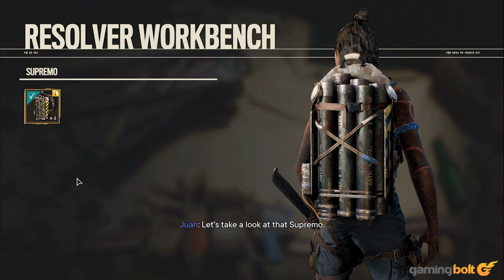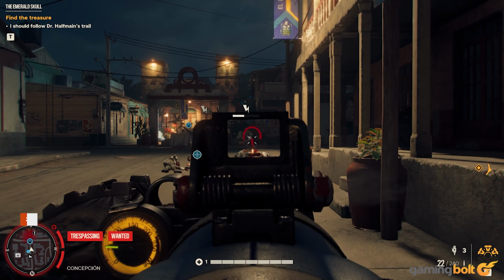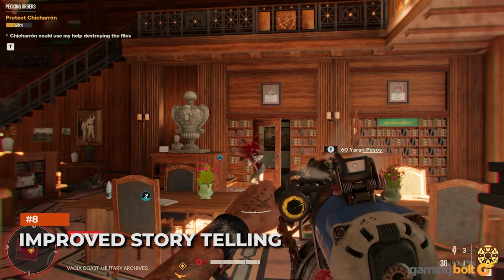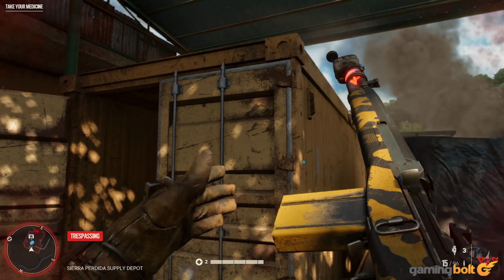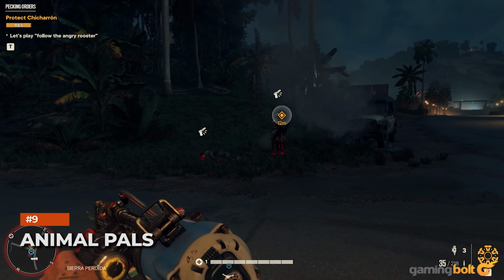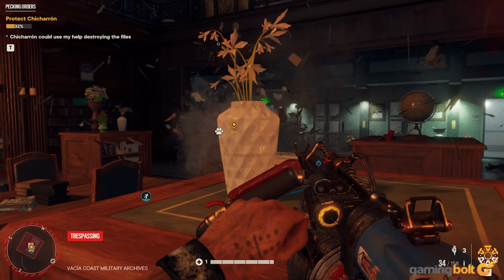Far Cry 6 - 10 NEW Details You NEED To Know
Far Cry's brand of open world gameplay mixed with focused storytelling and emergent action has turned the series into one of biggest properties over the years, and with Far Cry 6, the developers seems to be ramping things up in more ways than one.

After nearly five hours with the game, we can confidently say that we're excited about how it's shaping up. Here, we're going to talk about our biggest takeaways from the opening few hours of Far Cry 6.